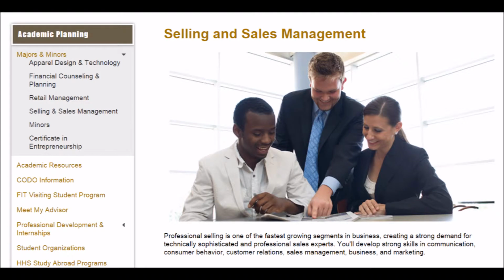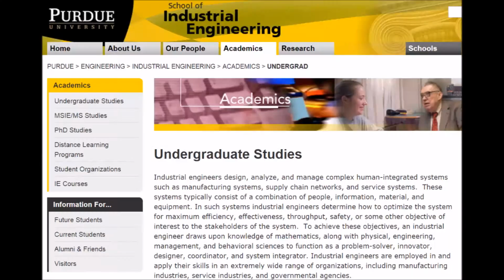Academic Major presentation Andy and Brady